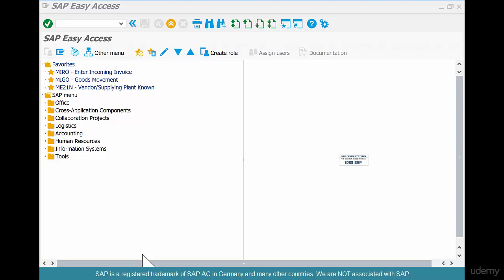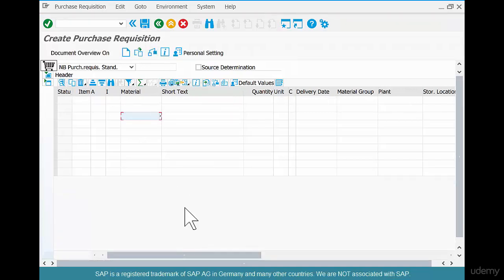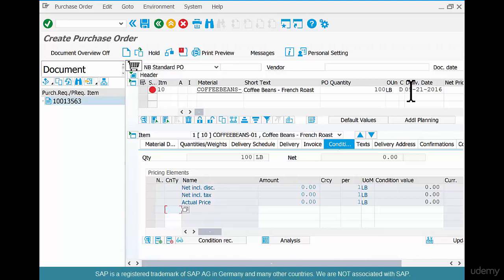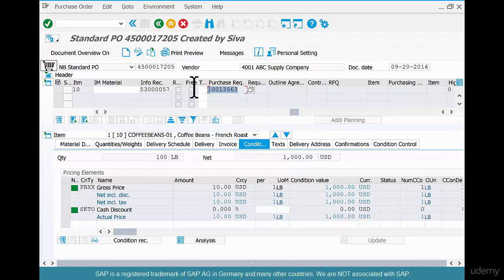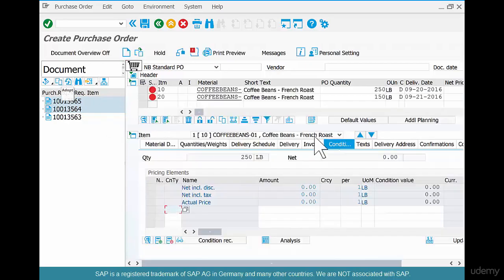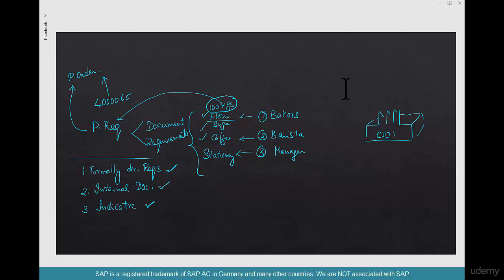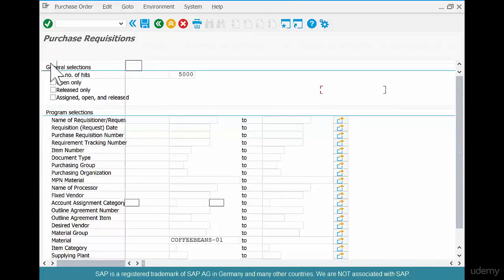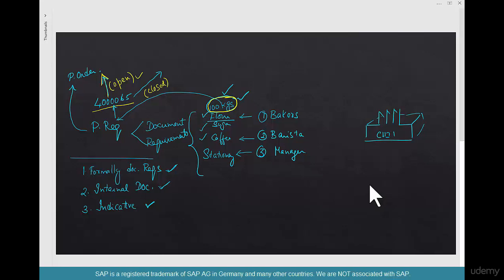2 Purchase Requisition Hands on + notes sap mm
2  Purchase Requisition   Hands on + notes   sap mm